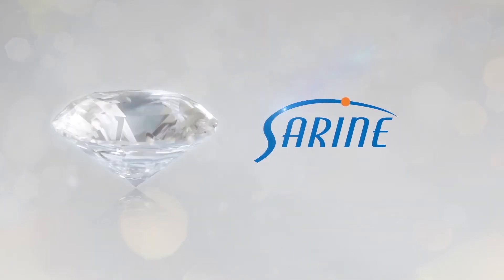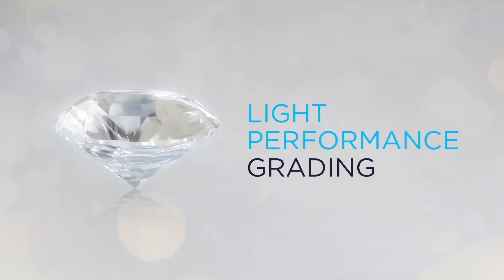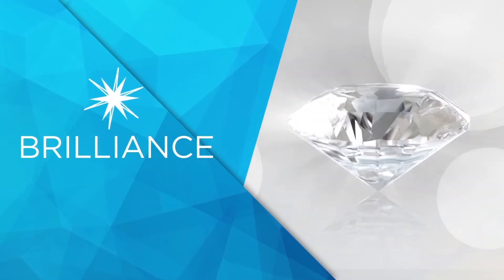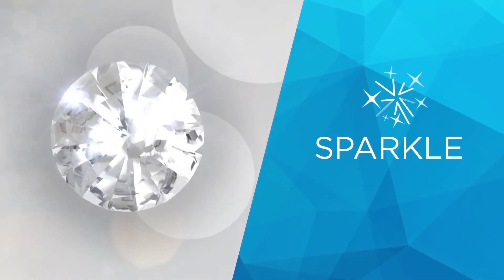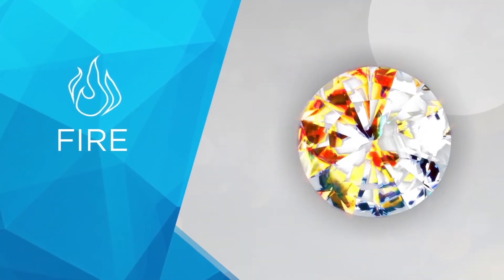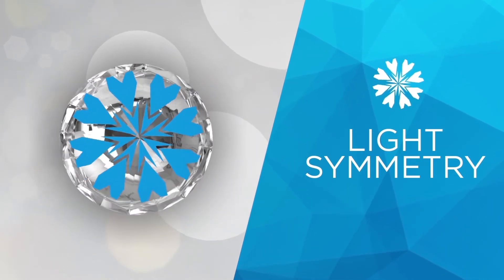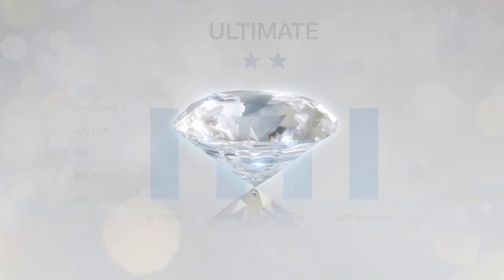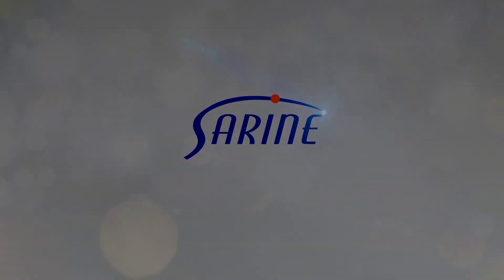Light Performance Parameters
Learn about the 4 parameters creating the diamond light performance